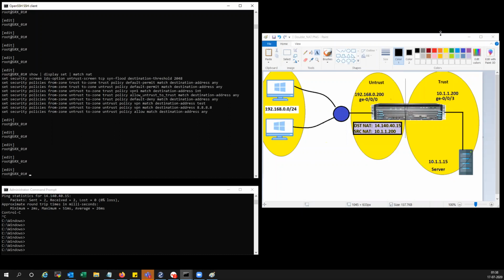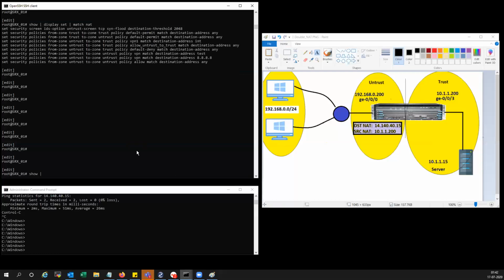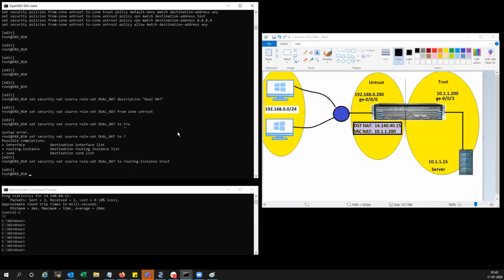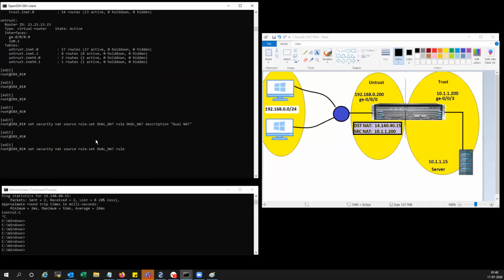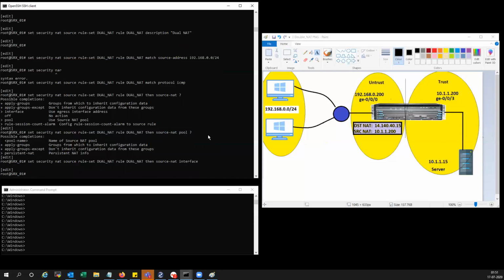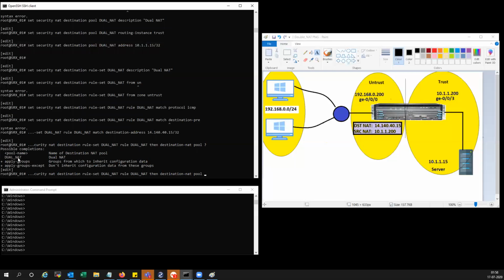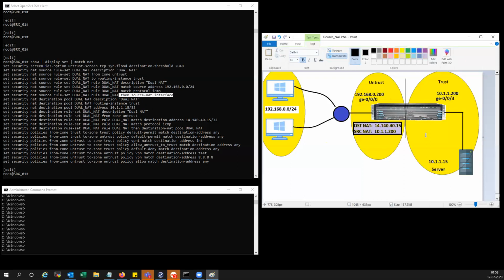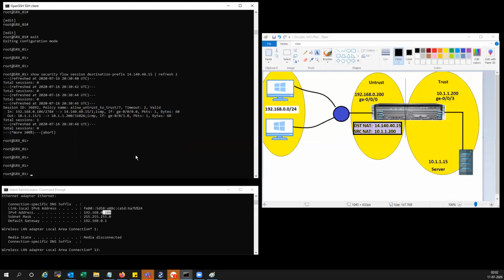How to configure Double NAT/Dual NAT on Juniper Firewall (Junos)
How to configure configure Double NAT/Dual NAT on Juniper Firewall (Junos)